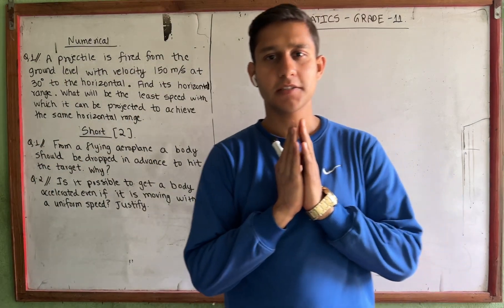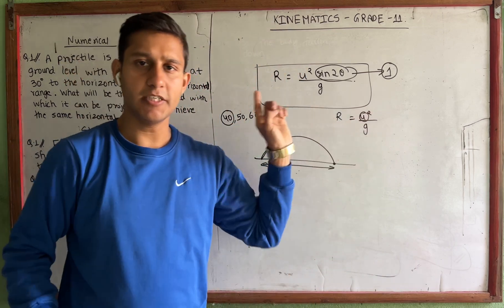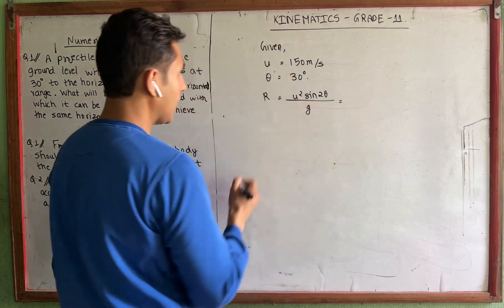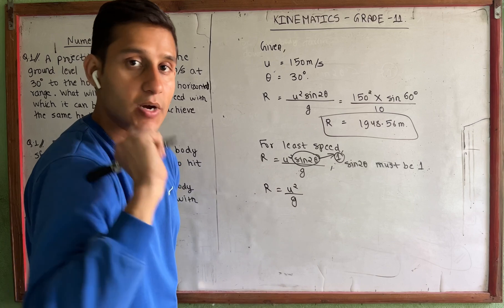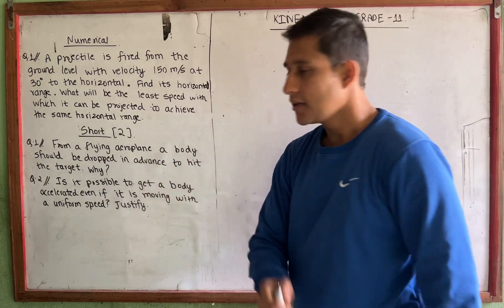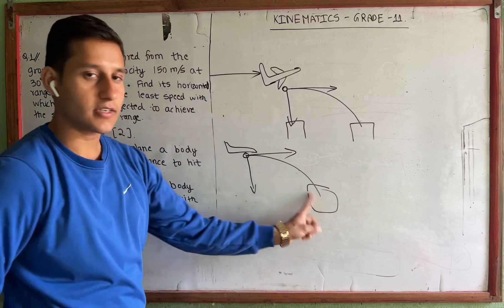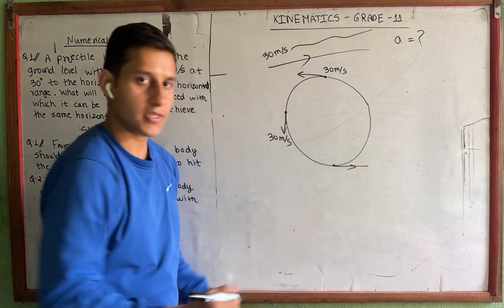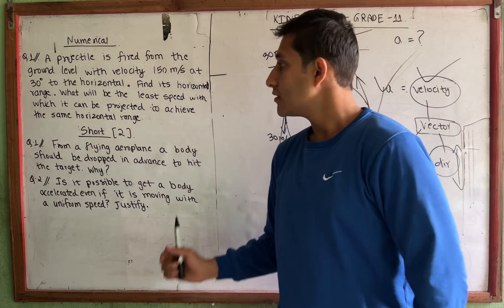3.8. KINEMATICS GRADE 11 NEB in Nepali || Past Numerical VIP ||Old is gold || Crystal Clear Concept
3.8. KINEMATICS GRADE 11 NEB in Nepali || Past Numerical VIP ||Old is gold || Crystal Clear Concept